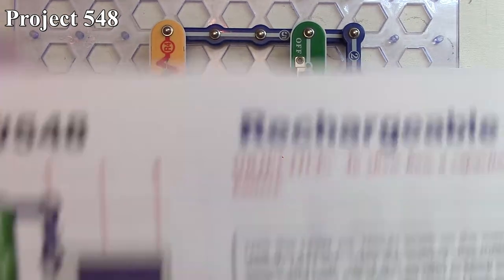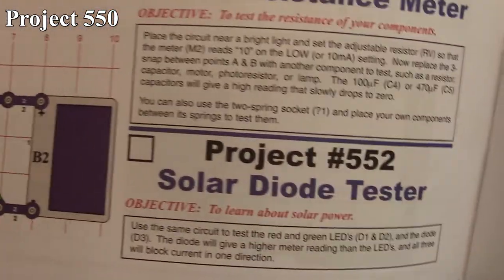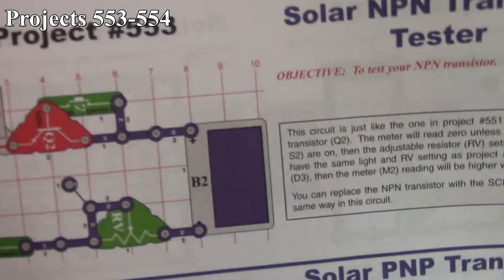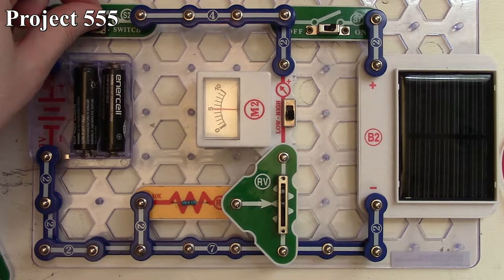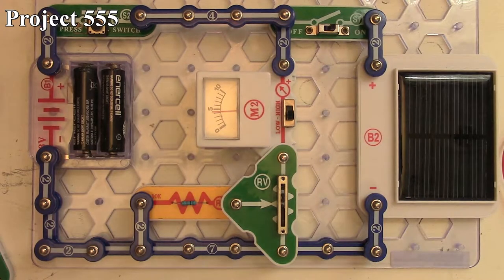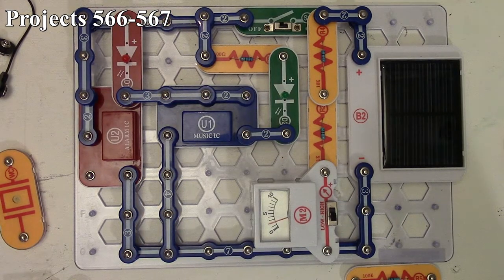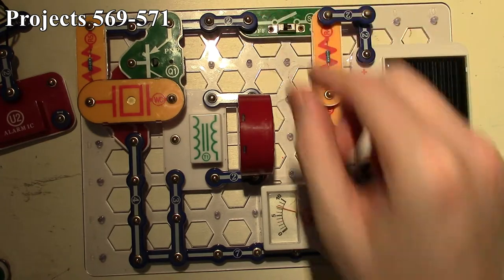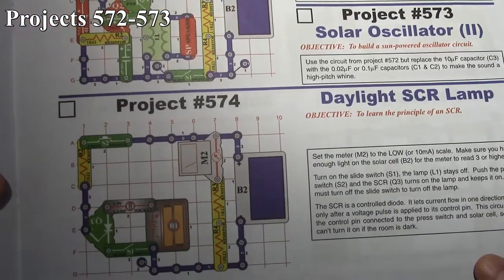ELENCO Snap Circuits Projects 548 - 577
548= Rechargeable Battery
549= Solar Batteries
550= Solar Control*
551= Solar Resistance Meter
552= Solar Diode Tester
553= Solar NPN Transistor Tester
554= Solar PNP Transistor Tester
555= Solar Cell vs. Battery
556= Solar Cell vs. Battery (II)
557= Solar Music
558= Solar Sounds Combo
559= Solar Alarm
560= Better Solar Alarm
561= Photo Solar Alarm
562= Solar Space War
563= Solar Music Alarm Combo
564= Solar Music Space War Combo
565= Solar Music Space War Combo (II)
566= Solar Periodic Lights
567= Solar Periodic Lights (II)
568= Solar AM Radio Transmitter
569= Low Light Noisemaker
570= Low Light Noisemaker (II)
571= Low Light Noisemaker (III)
572= Solar Oscillator
573= Solar Oscillator (II)
574= Daylight SCR Lamp*
575= Solar Bird Sounds
576= Solar Bird Sounds (II)
577= SCR Solar Bomb Sounds

*Projects 550/574 used the 6v lamp and 6v battery setup as the 2.5/3v lamp was not available.